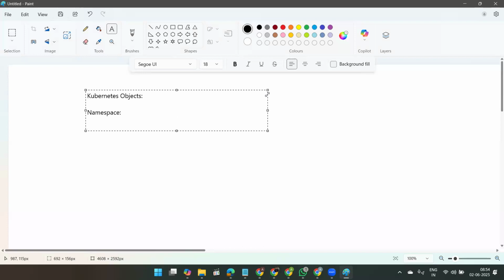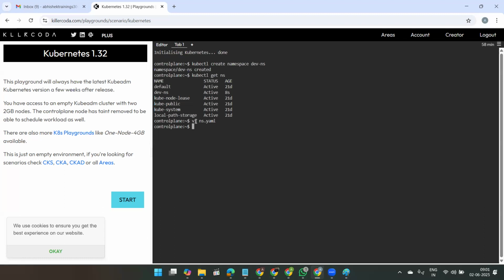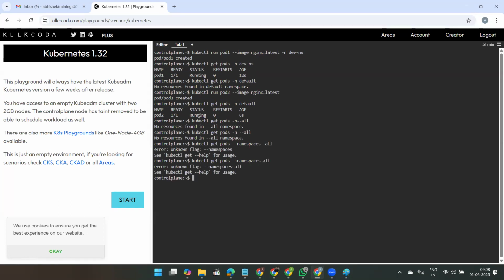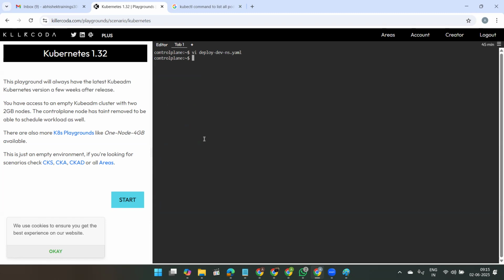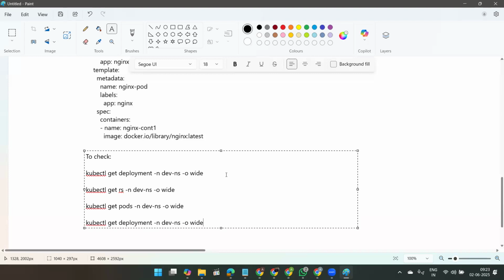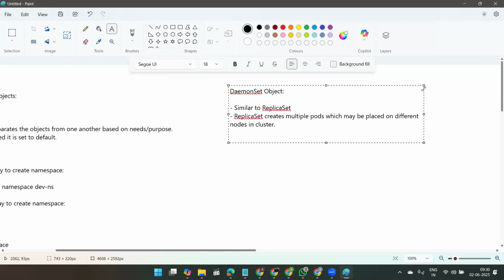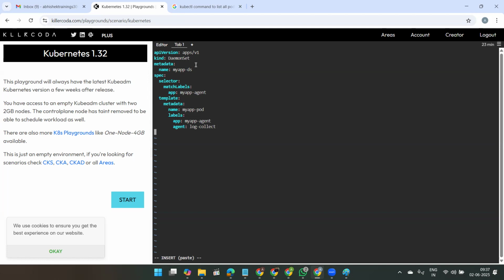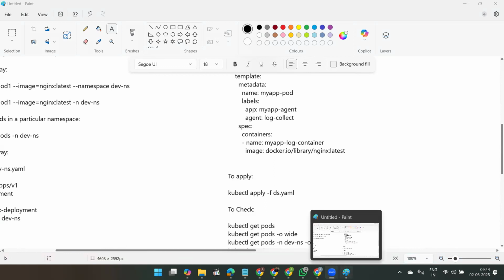AZ DEVOPS- Class 28 - Kubernetes Objects , Namespaces, Daemon Set - 02 nd June'25